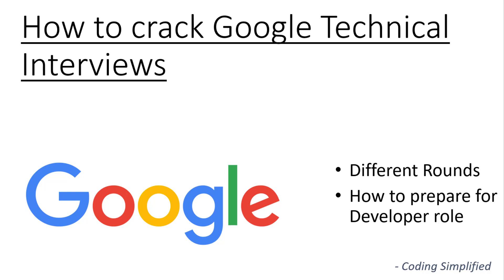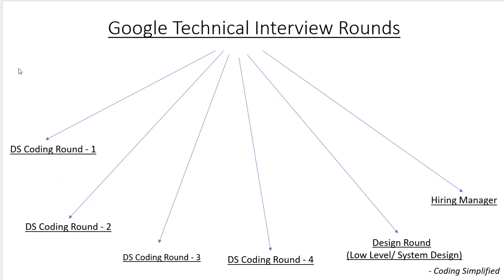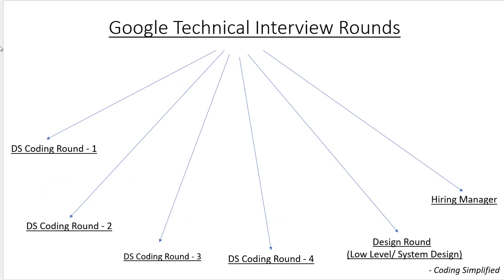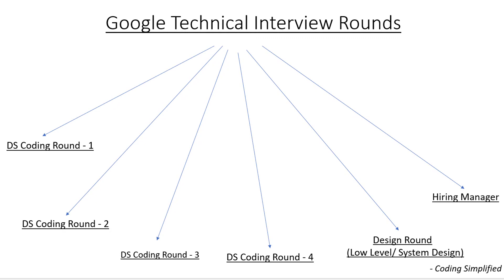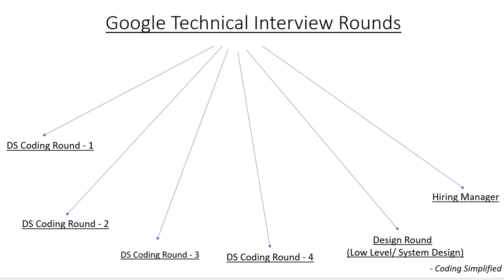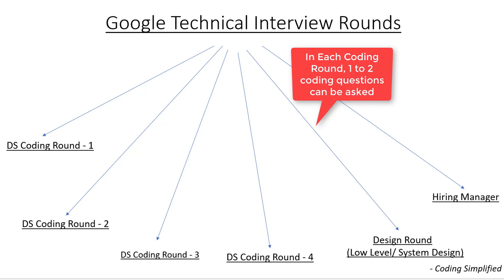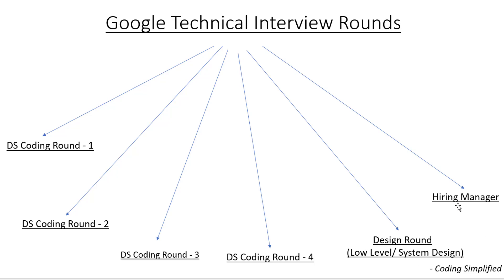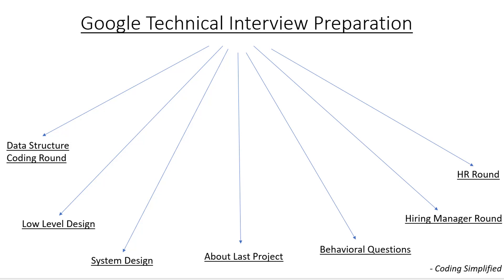How to crack Google Technical Interviews